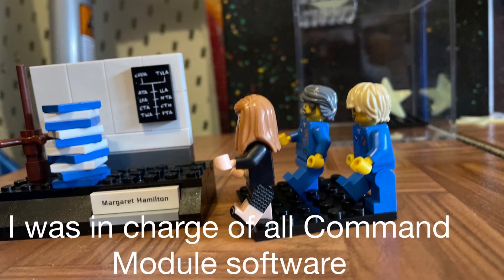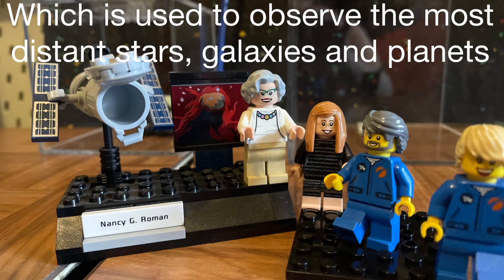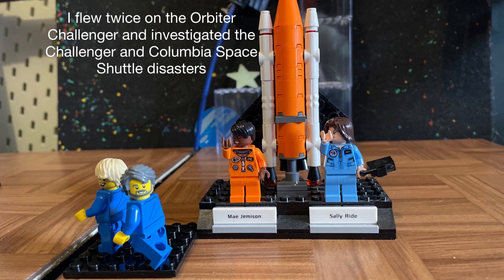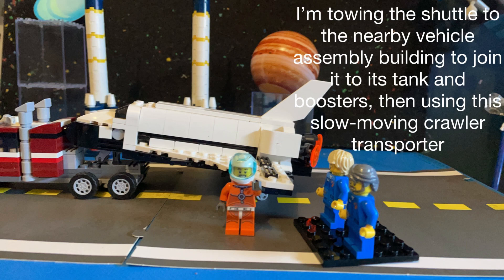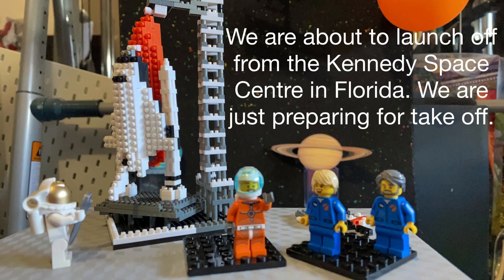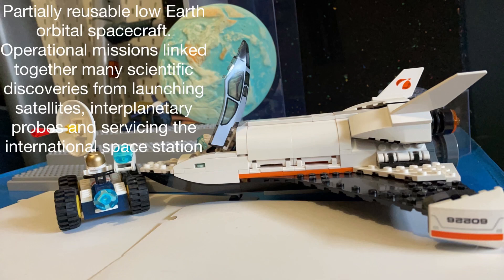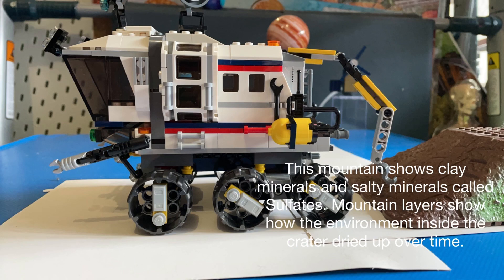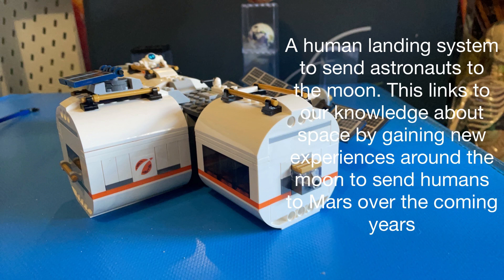I Need Some Space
5 minute stop motion Lego movie looking at links between important concepts leading to our increased knowledge of space. Aimed for high school students. @sciencewithslade